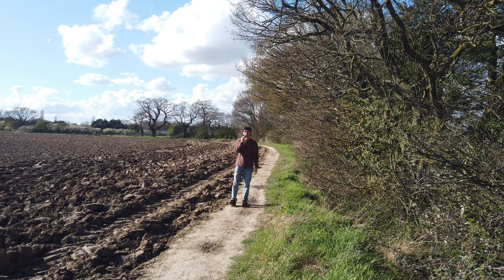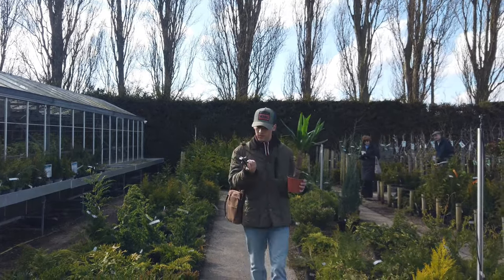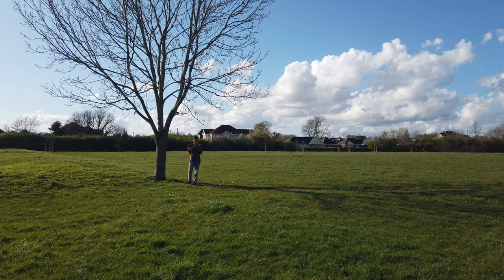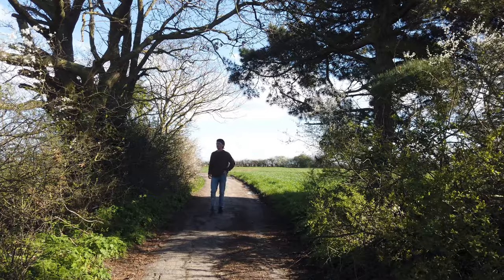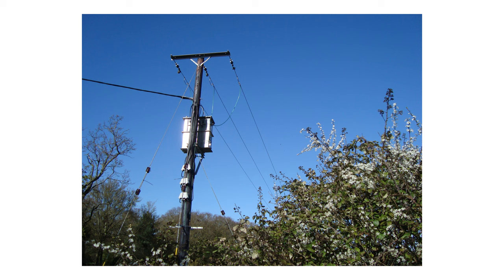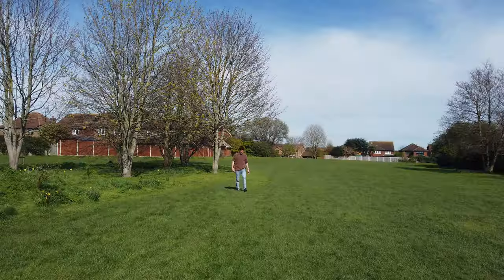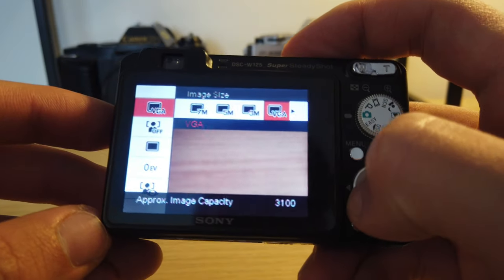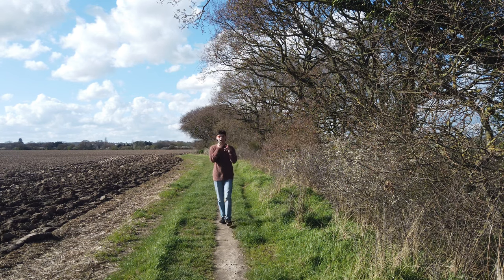Trying to take pictures with a Sony Cybershot DSC-W125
Check out my camera store, download the Nostalgia Presets and join the Camera Nostalgia Clubs community

Personal instagram - MaxNostalgia